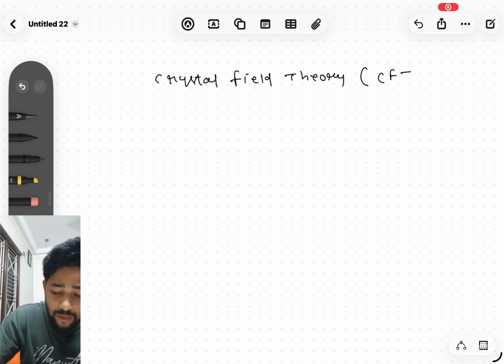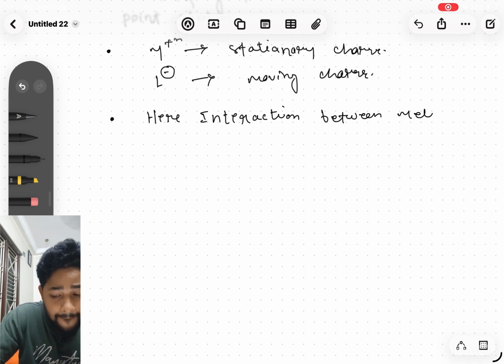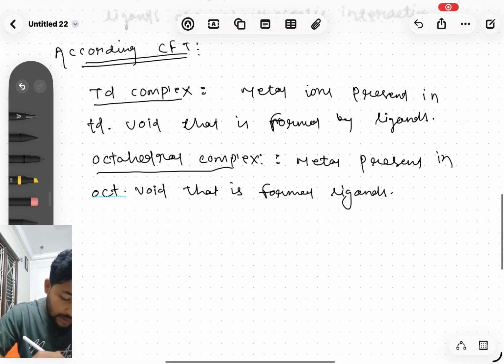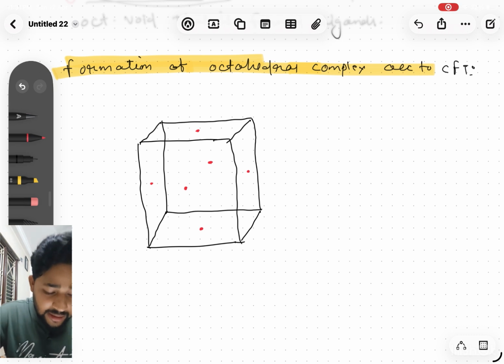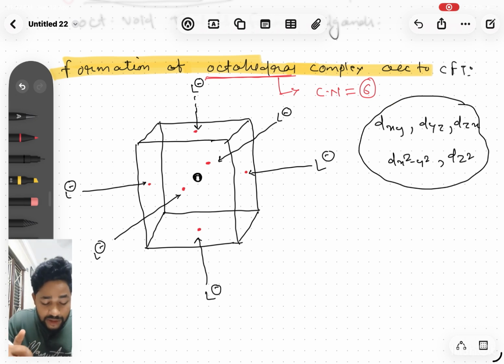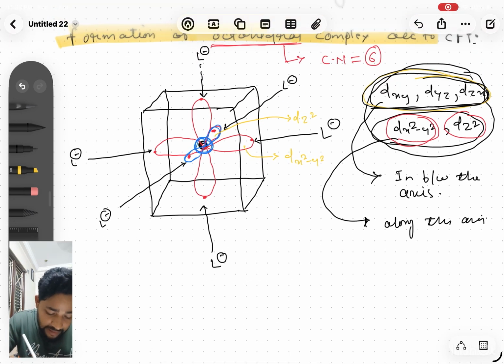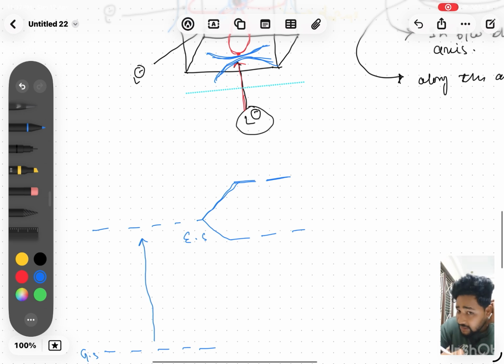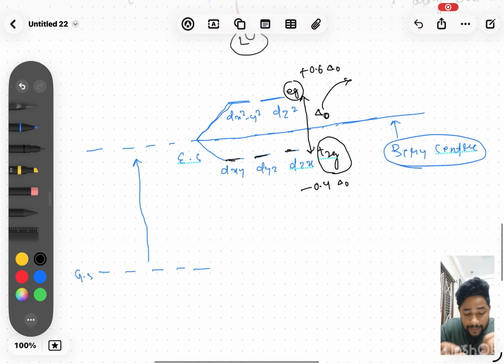formation of octahedral complex by CFT | CFT Theory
📌 Crystal Field Theory (CFT) Explained | Morbit Chemistry

Welcome to Morbit 🚀 — where we simplify complex chemistry into easy concepts!

In this video, we break down Crystal Field Theory (CFT) in the most simple and exam-oriented way. If you’re preparing for CSIR NET, IIT JAM, or JEE, this video will help you build a strong foundation in coordination chemistry.

🔍 What you’ll learn:

Basics of Crystal Field Theory
d-Orbital splitting (Octahedral, Tetrahedral, Square Planar)
Crystal Field Splitting Energy (Δ)
High Spin vs Low Spin complexes
Spectrochemical Series (with easy tricks)